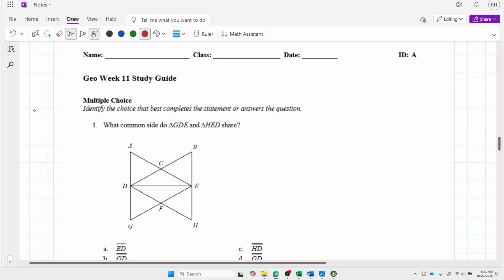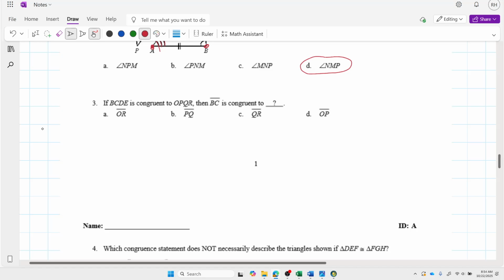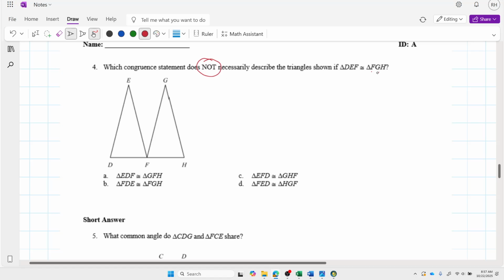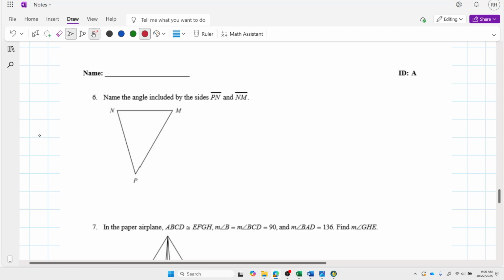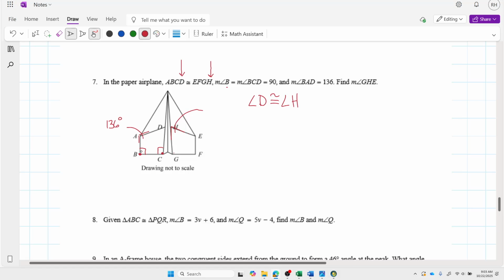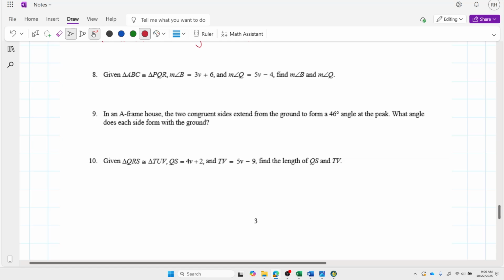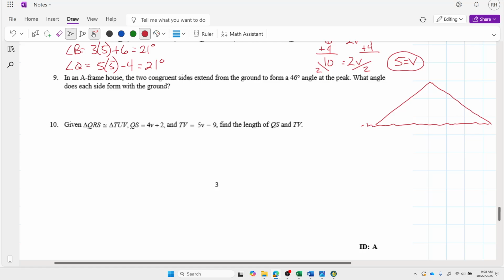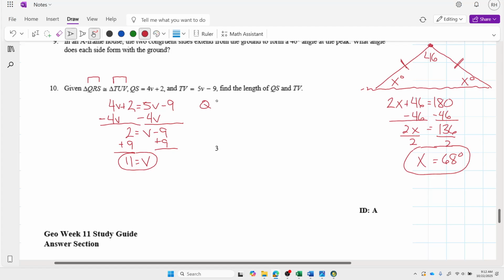Geo Quiz 11 Study Guide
#9 is 67 degrees, not 68 as in the notes.  Please make that change.